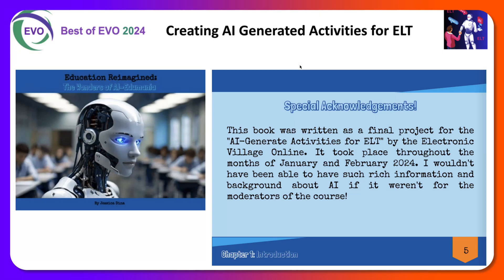AI for ELT Free Online Course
Join the free 4-week online course in November. Registration now open and get a free certificate for completing the tasks.

This Youtube video is about a free online course titled “Creating AI generated activities for English language teachers” that took place in January 2024 for five weeks. The video includes reflections by the course participants and a pitch for the course to be offered again in 2025 in November. Registration now open

The speaker, Dr. Nellie Deutsch,  expresses her hope for positive feedback about the course. If the feedback is positive, she announces that the course will be offered again for free at the Electronic Village Online (Evo) 2025. There is no mention of the specific content covered in the course.